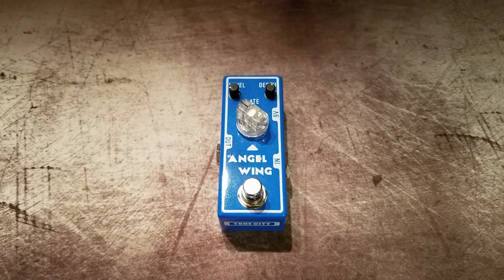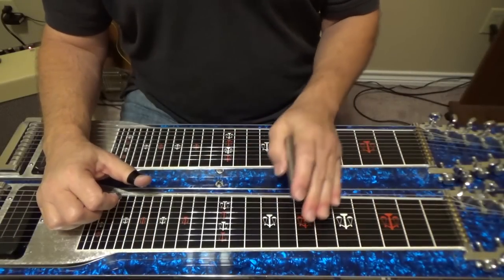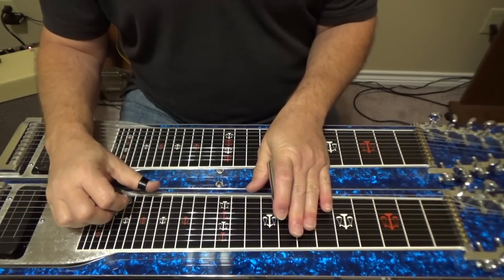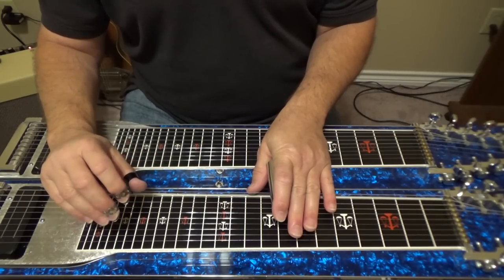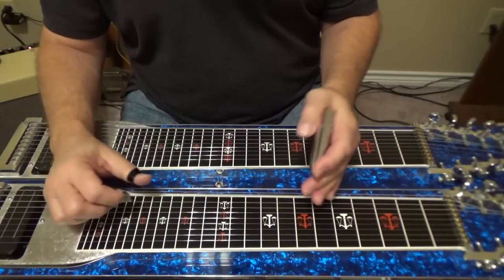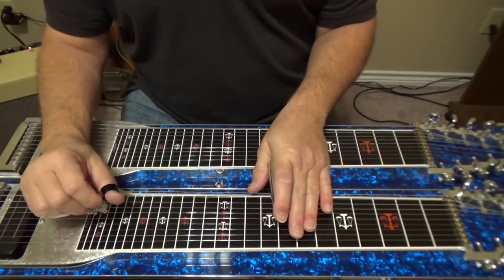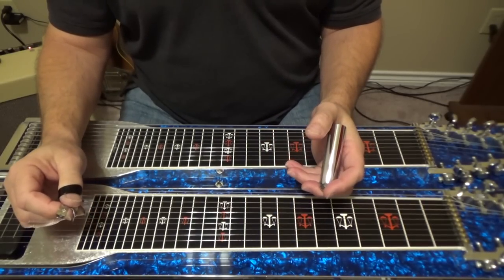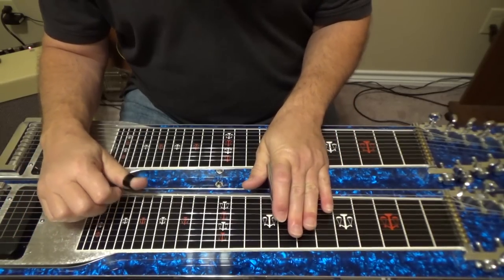Tone City Angel Wing Chorus on a Pedal Steel Guitar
Hello and welcome to Steel Picking!  In this video, I try out Tone City's Angel Wing Chorus Pedal on the pedal steel guitar.  It is a really great and inexpensive pedal.

Consider supporting our channel monetarily by pressing the Join button.